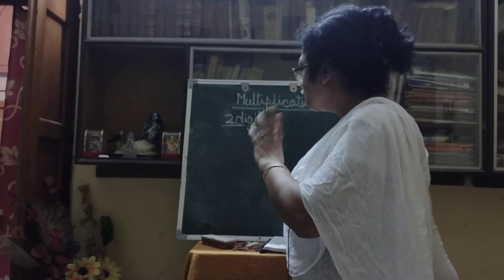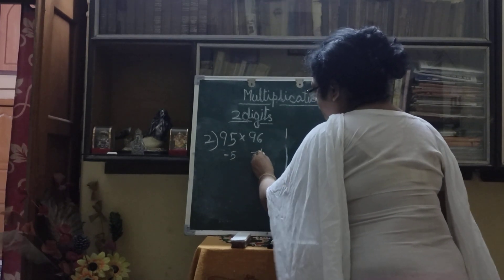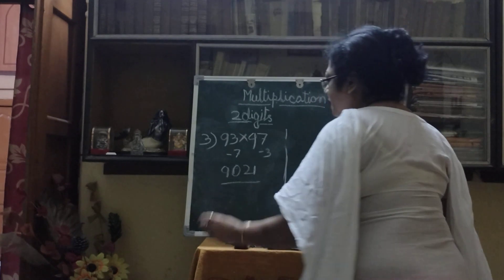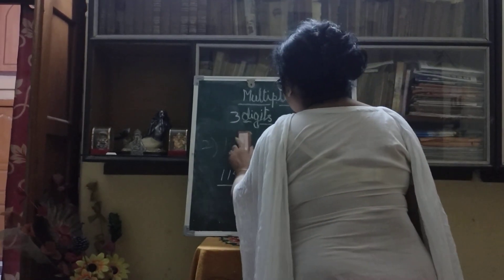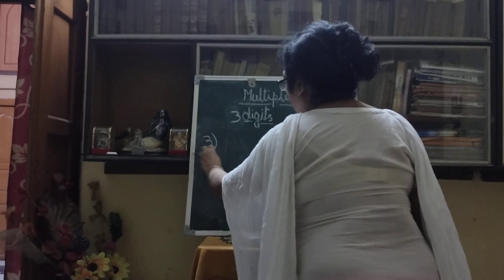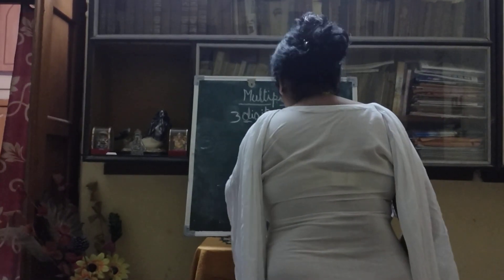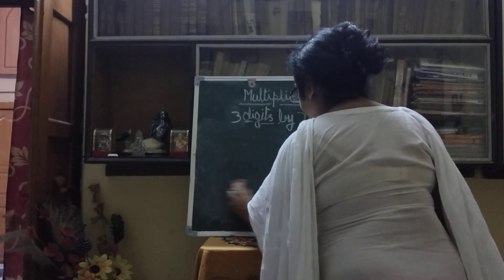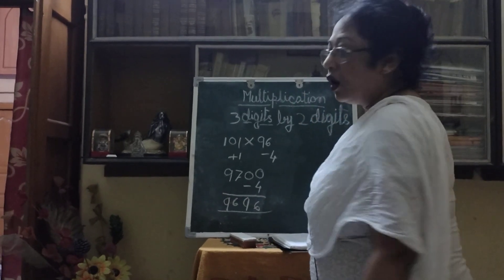Multiplication Tricks | Short and Easy Tricks For Fast Calculation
In this video I taught different tricks to solve multiplications quickly and easily.
 multiplication of two digits by two digits numbers | multiplication of three digits by three digits numbers | multiplication of three digits by two digits numbers | these tricks help the students to save their exam time | these tricks are also very much beneficial for those who are preparing for competitive exams |
Enjoy Math with Subhasri ma'am|